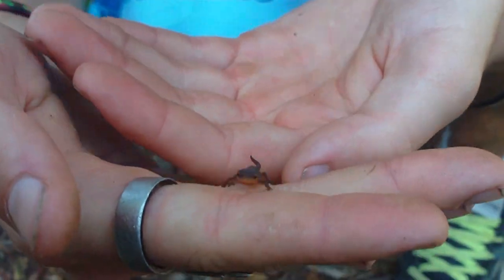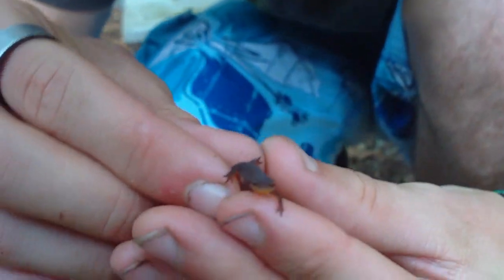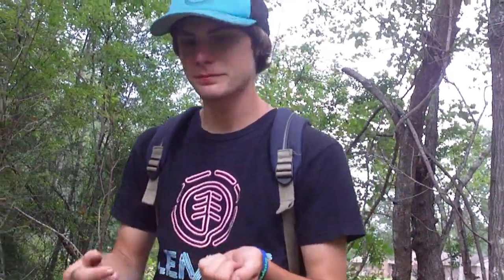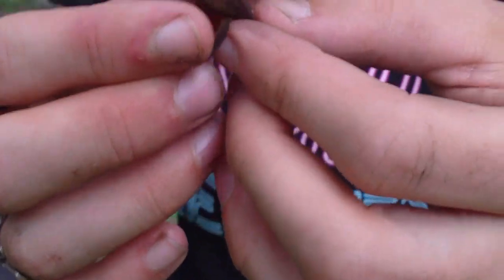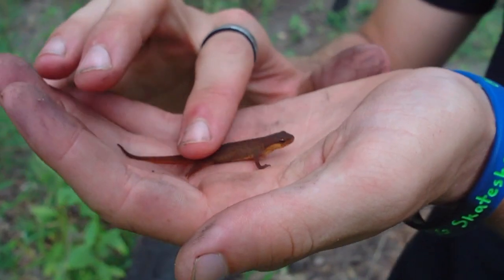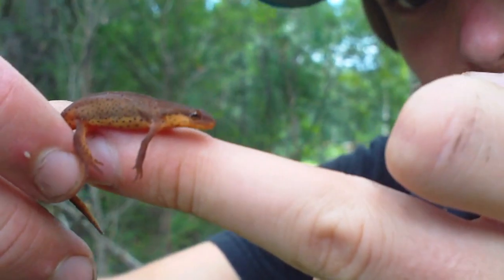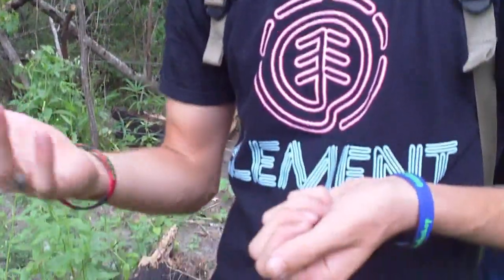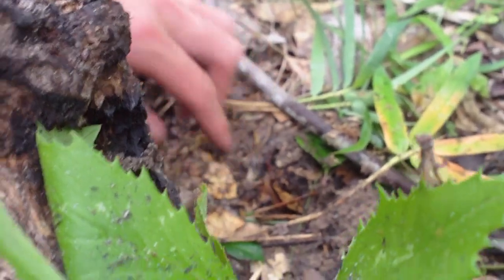Red Eft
Notophthalmus viridescens (Diemictylus viridescens)

Description: 2 5/8-5 1/2" (6.5-14 cm). Aquatic and terrestrial forms. Aquatic adult yellowish-brown or olive-green to dark brown above, yellow below; back and belly both peppered with small black spots. Land-dwelling eft, called the Red Eft, is orange-red to reddish-brown; varies in size from 1 3/8-3 3/8" (3.5-8.6 cm). Costal grooves, indistinct.

Subspecies: Red-spotted (N. v. viridescens), back with series of black-bordered orange-red spots in adult and eft stages; Nova Scotia west to Great Lakes, south to nw. South Carolina, c. Georgia, and Alabama.
Broken-striped (N. v. dorsalis), broken black-bordered red stripe from head to base of tail on either side of midline, eft reddish-brown with back stripes incompletely bordered by black; coastal plain, ne. North Carolina and se. South Carolina.
Central (N. v. louisianensis), back and belly color sharply contrast, red spots usually absent or small and incompletely ringed with black, efts with reduced spotting; sw. Ontario and w. Michigan south to the Gulf, east through s. Alabama, n. Florida, s. Georgia, and s. South Carolina.
Peninsula (N. v. piaropicola), dark olive to dark brown above, red spots absent or small, faint and unringed, belly heavily peppered with fine black spots; peninsular Florida.

Breeding: Late winter to early spring. As season approaches, male develops enlarged hind legs, with black, horny structures on inner surfaces of thighs and toe tips, swollen vents, and broadly keeled tails. Female lays 200-400 eggs singly, on submerged vegetation. Incubation period 3-8 weeks. Hatching larvae average 3/8" (8mm). In late summer or early fall they transform to aquatic subadults or efts.

Habitat: Ponds and lakes with dense submerged vegetation, quiet stretches or backwaters of streams, swamps, ditches, and neighboring damp woodlands.

Range: Nova Scotia to Florida and west in a swath to sw. Ontario and Texas.

Discussion: Adult newts are often seen foraging in shallow water. They prey voraciously on worms, insects, small crustaceans and molluscs, amphibian eggs, and larvae. Searching for eggs, they visit the spawning beds of fish. Newts secrete toxic substances through the skin and so are avoided by fish and other predators. Efts can be found on the forest floor after a shower. A hungry one may consume 2,000 springtails.